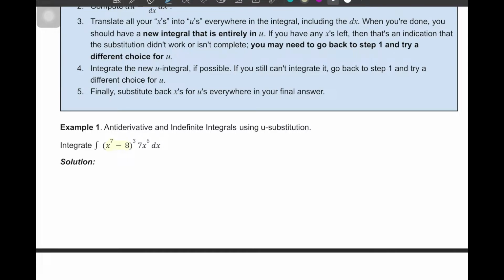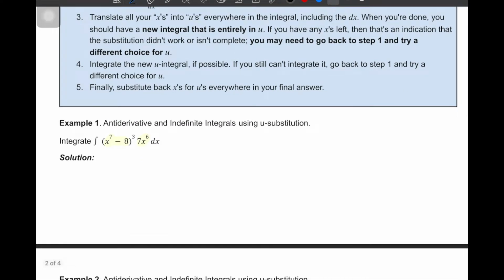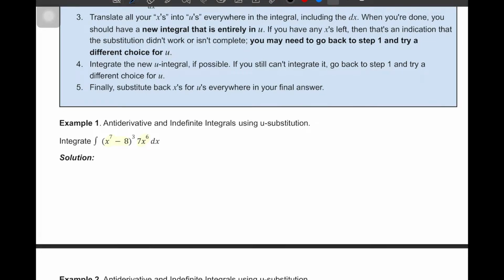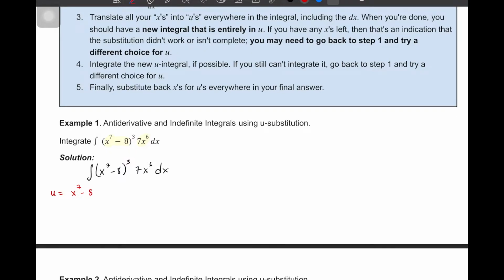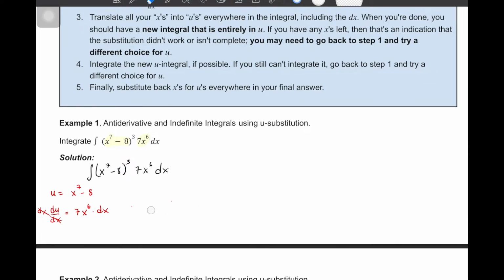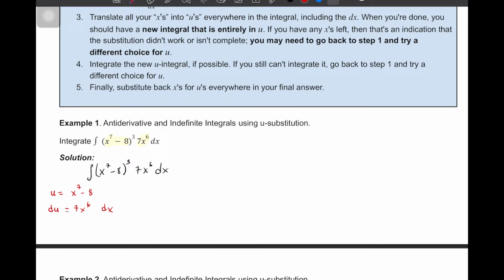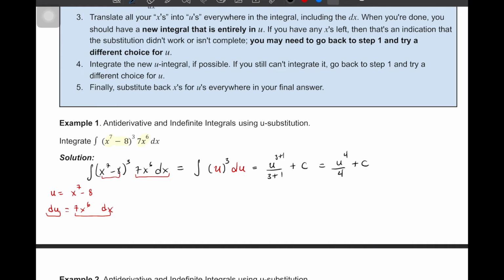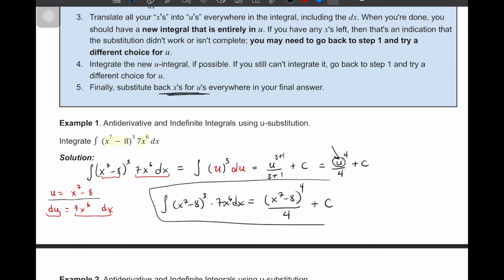5.2 - *Ex. 1 Integration by U-Substitution